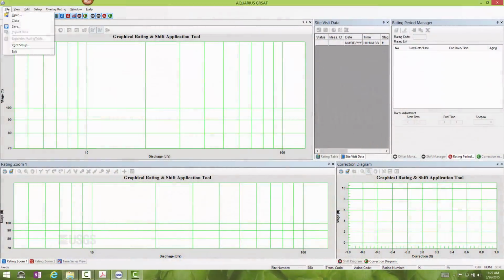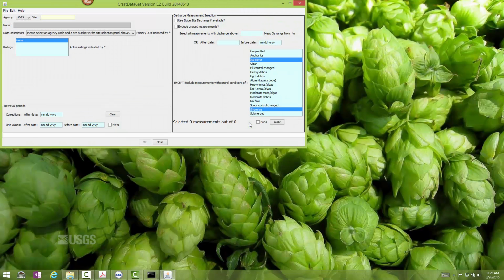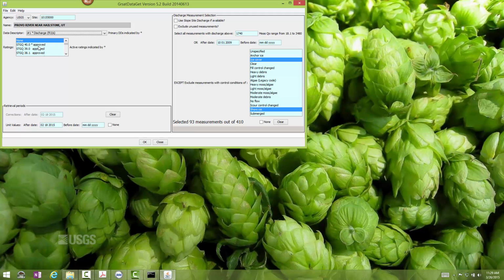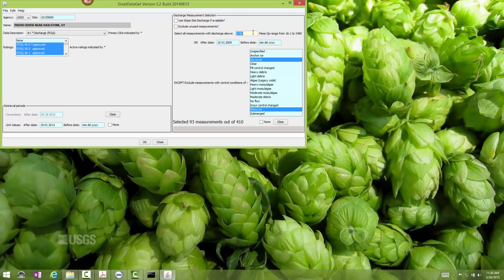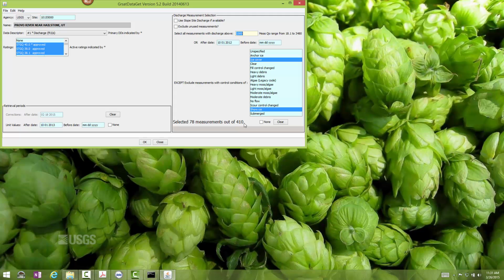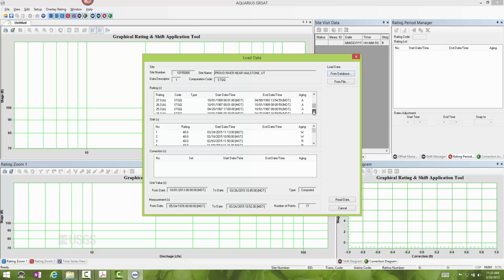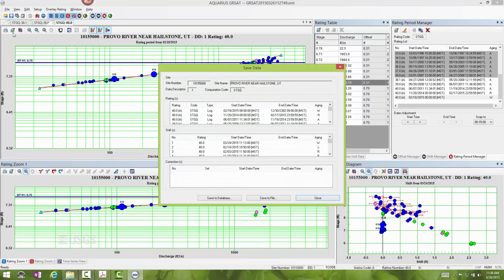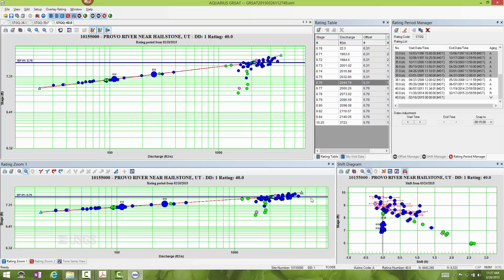GRSAT / ADAPS Middleware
This video show how pull data from- and save data to- ADAPS when using GRSAT.